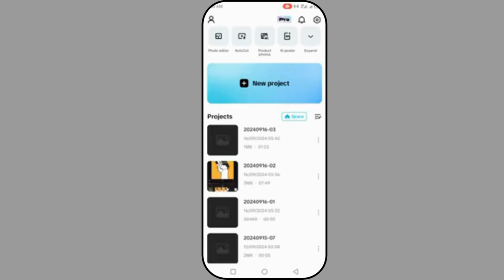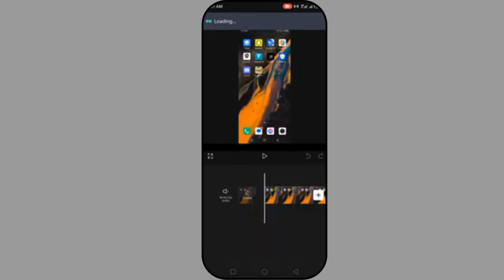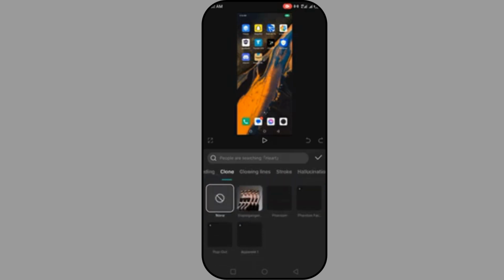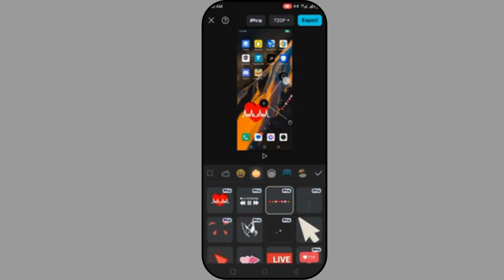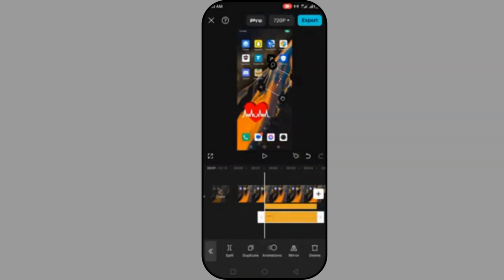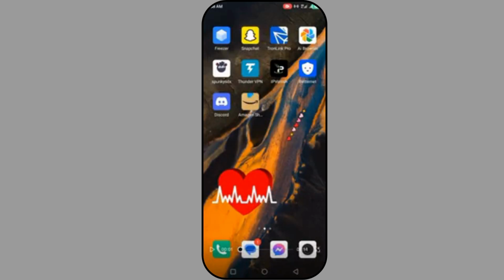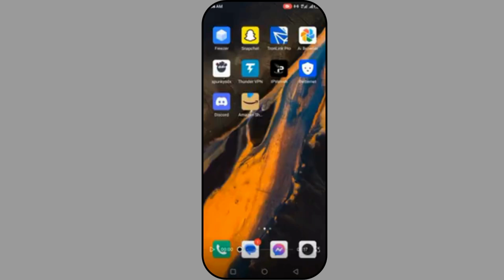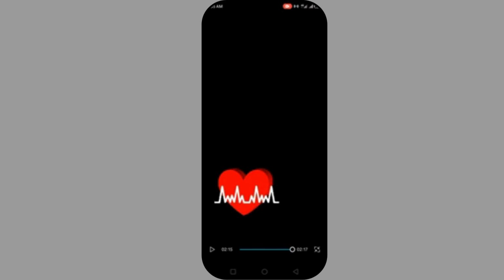How to Use CapCut Pro Effects | Easy Tutorial for Stunning Edits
In this video, you will learn How to Use CapCut Pro Effects

Learn how to use CapCut Pro effects to create stunning video edits with this simple guide. Discover the best effects to enhance your videos and make them stand out. Perfect for beginners and experienced editors alike.